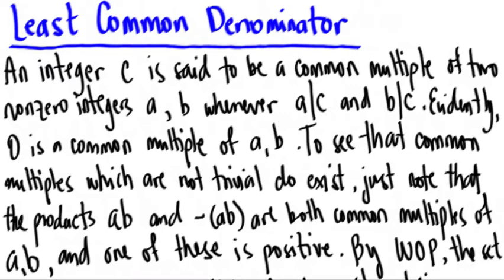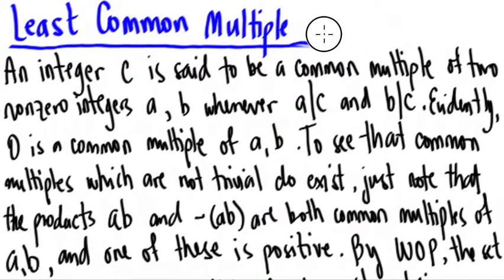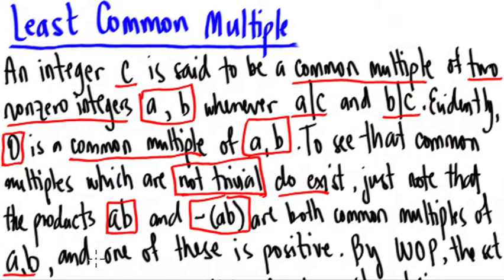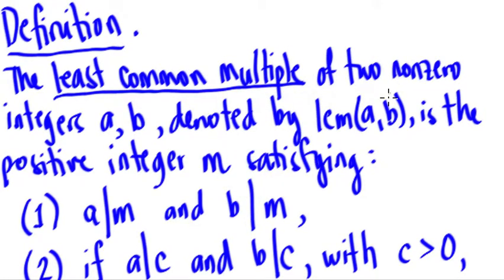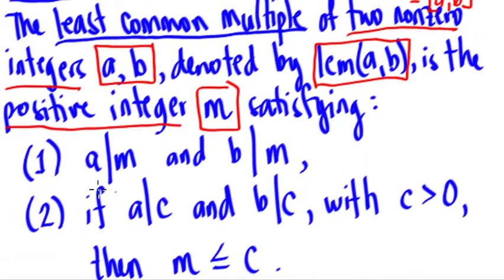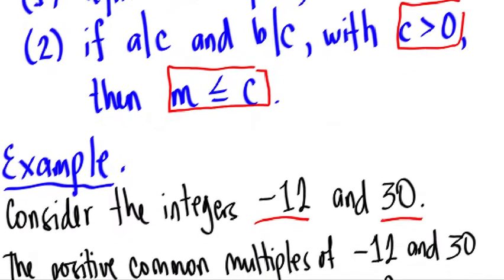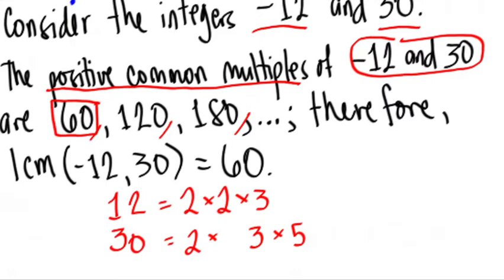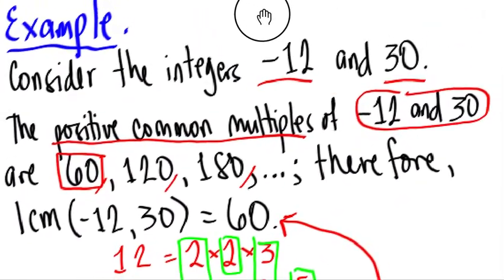Number Theory 31 - Least Common Multiple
This video presents the Least Common Multiple (lcm), the concept parallel to the Greatest Common Divisor (gcd). Here, the Least Common Multiple is presented in a very formal way (definition). And at the end of this video, one example is presented.